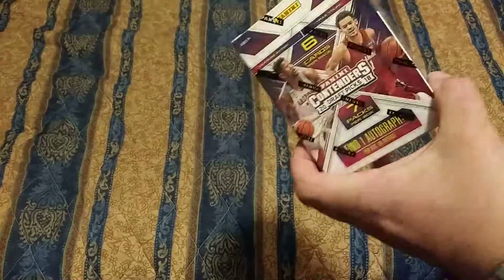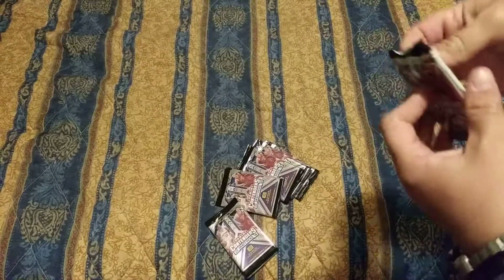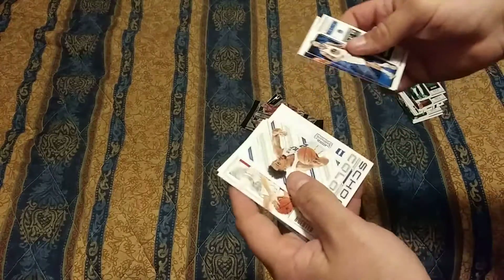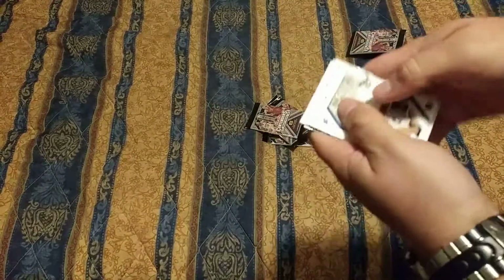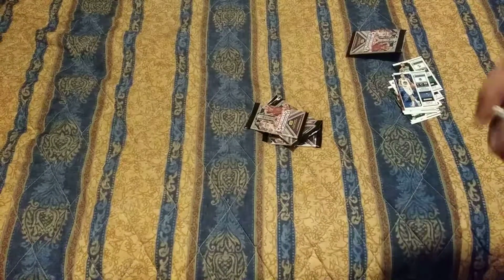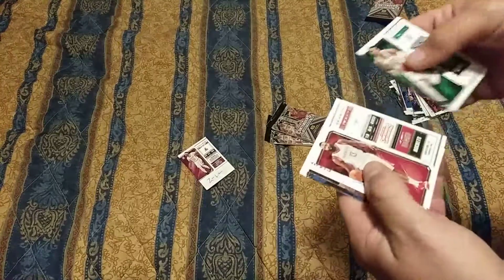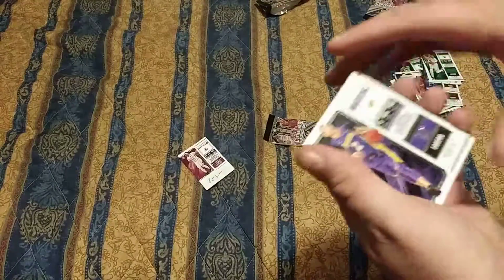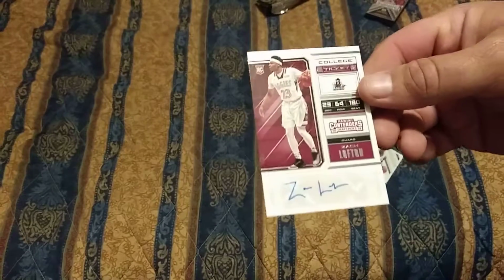2018/19 Panini Contenders Blaster Box Break - 1 hit